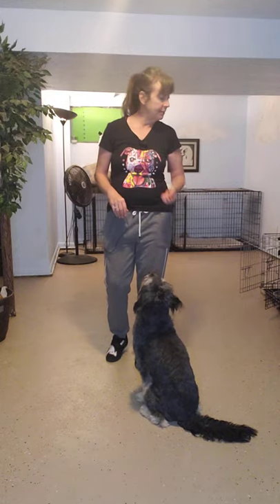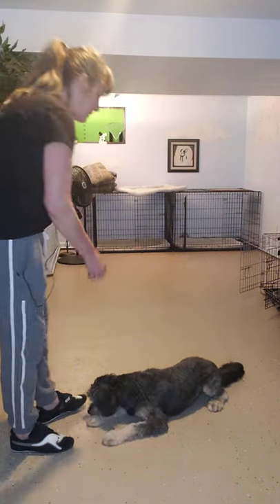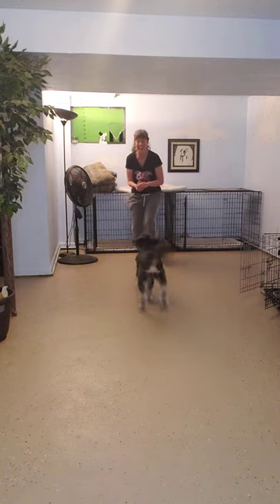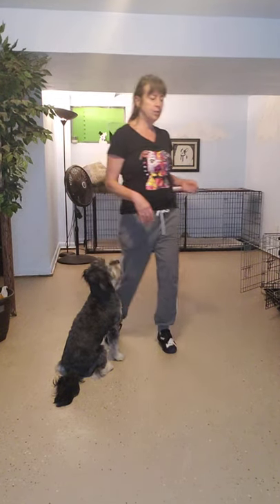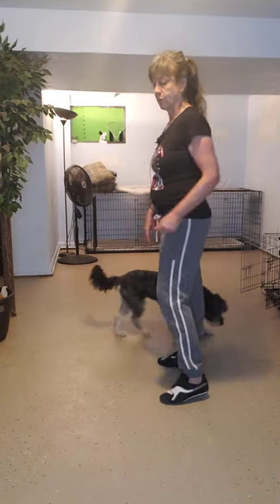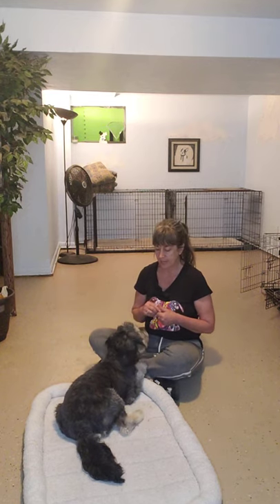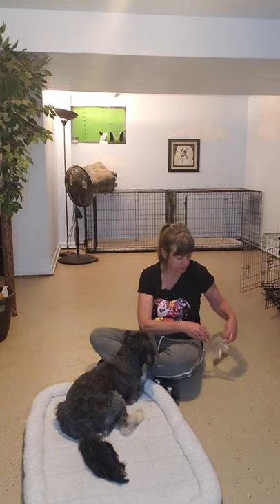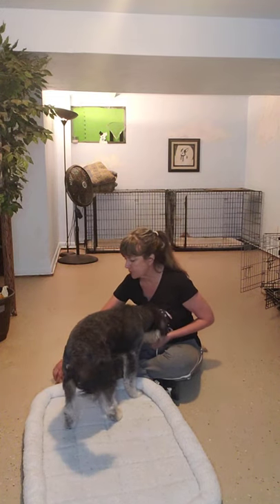BUGSBY: Her Puppy Portfolio!